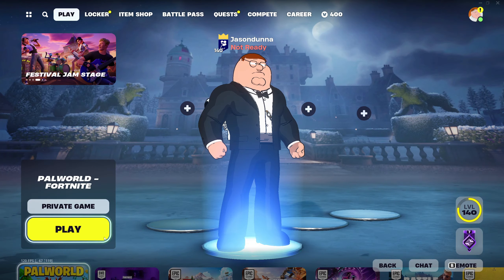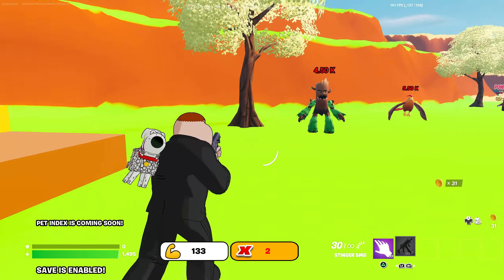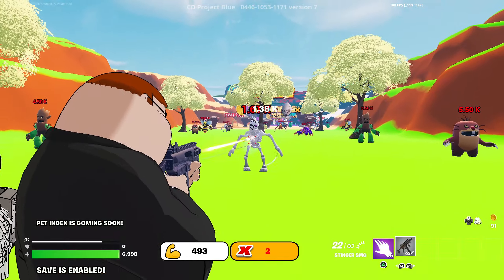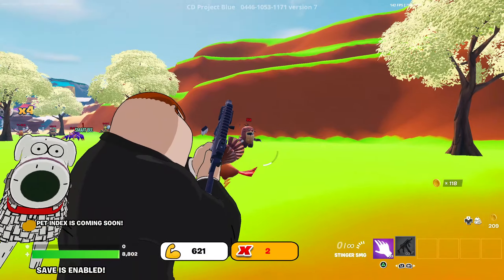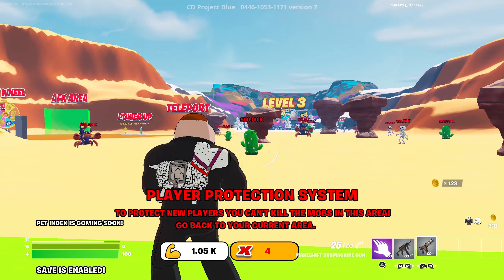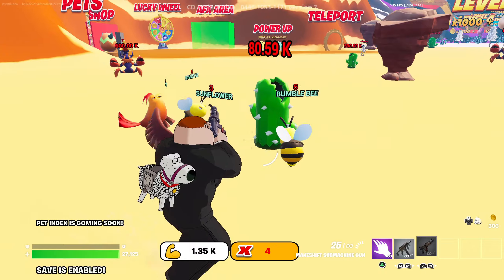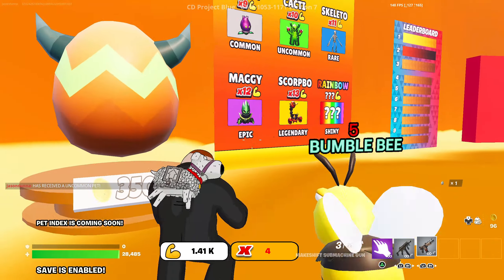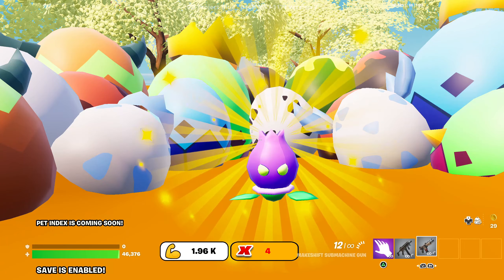Palworld in Fortnite is Surprisingly Good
This was kinda suprising. Palworld in Fortnite is quite good. The creator made this game work in an interesting way. As you do collect pals to takedown different enemies and it works in an interesting way that is unique to Fortnite. You grind through different levels and get stronger pals to take down the enemies in the next area. There is some cool desert themed pals in the second area which I liked. This game feels like it could be a bit grindy when going to new levels